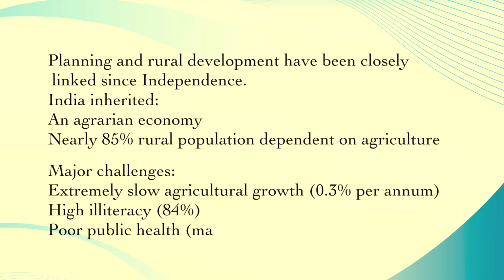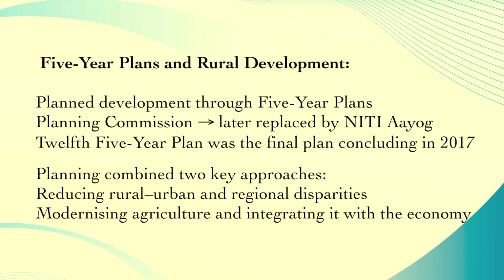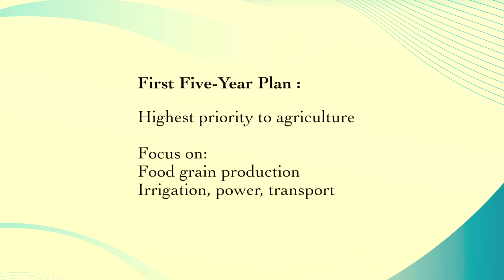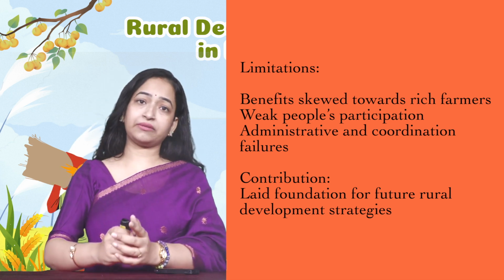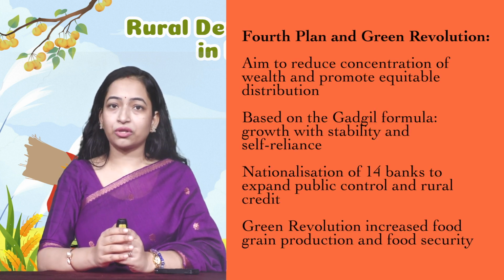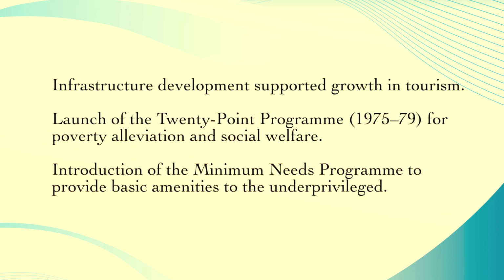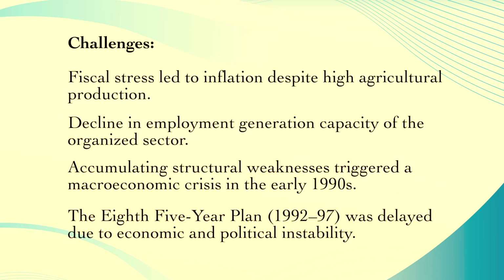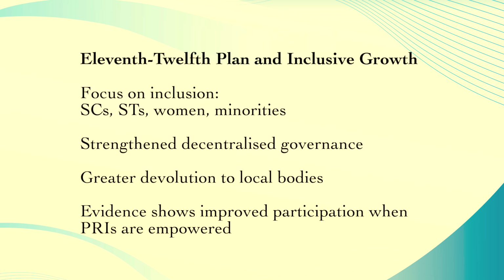Unit-6 Planning and Rural Development in India